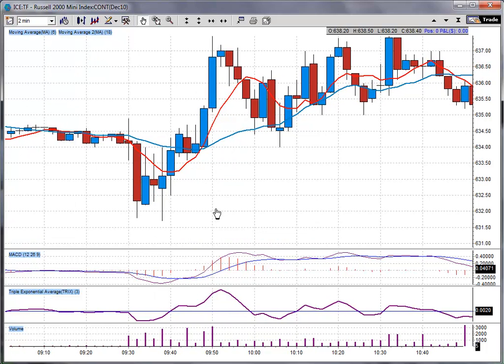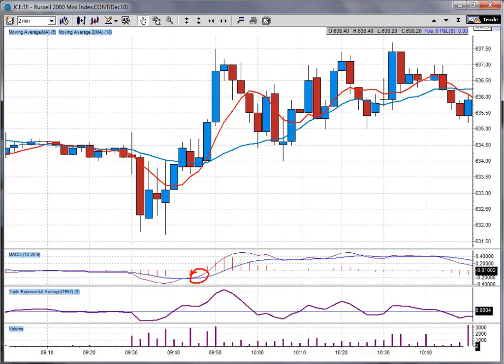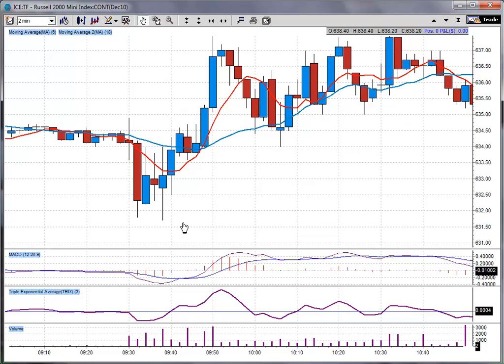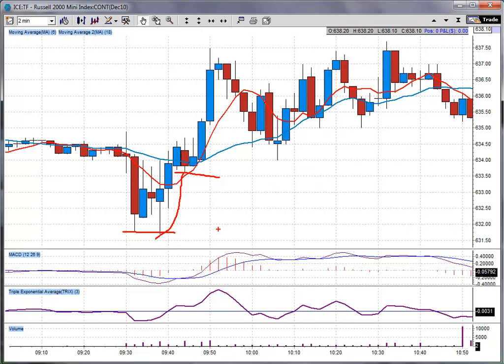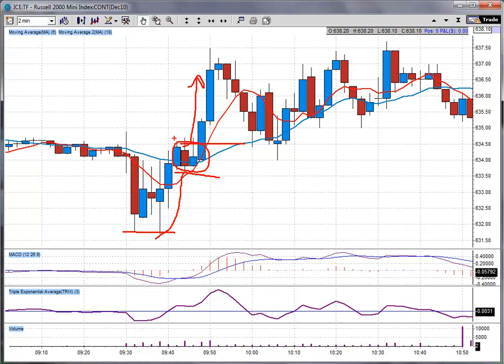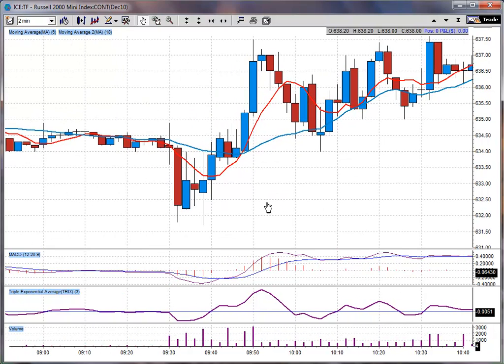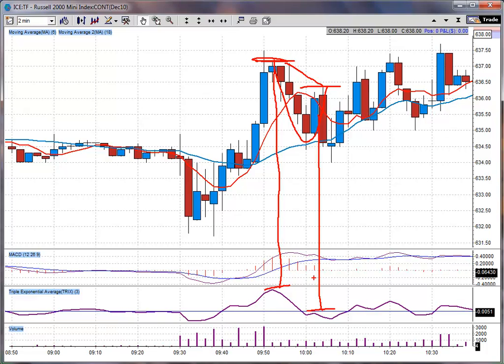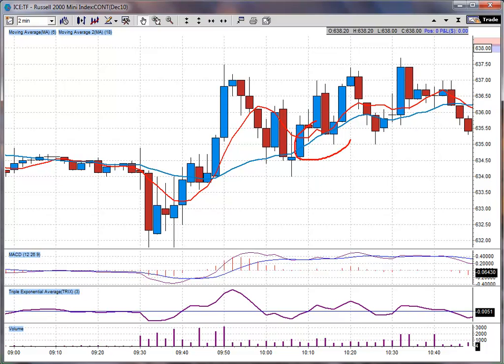Learn How To Win Day Trading - NYSE / Emini S&P Online Day Trading School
- -Emini S&P 500 Online DayTrading Course-The BEST Online Day Trading Course- Atlanta Online Day Trading School - Day Trading Course Stock Market Review- Learn How To Win Day Trading as LTWT founder Jared Erni shows how to day trade the Emini S&P 500 and Emini Russell markets with LTWT's Day Trading Chart Indicators. LTWT founder, Jared Erni shares his daily video from his online day trading journal showing how to day trade one hour a day and make it profitable with simple live day trading strategies.Jared uses the MACD Trend Confirmation indicators to show how the market sets up and how he trades only one hour a day three days a week Tue.- Thur. 9:30am - 10:30am EST.